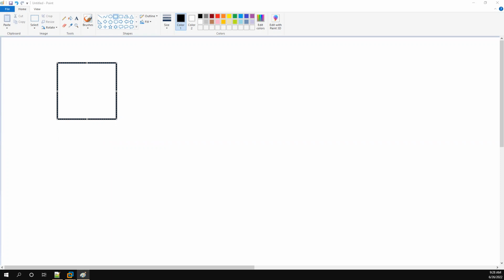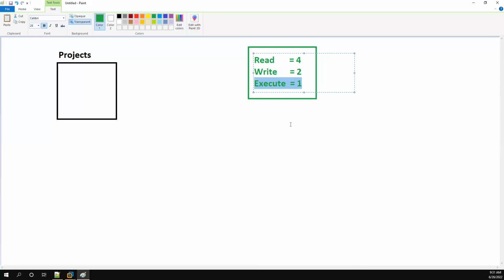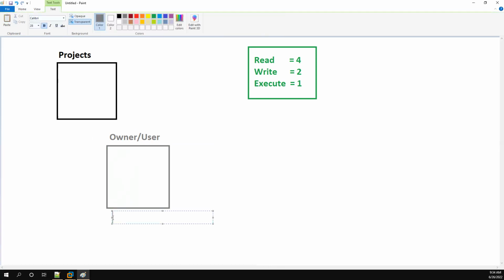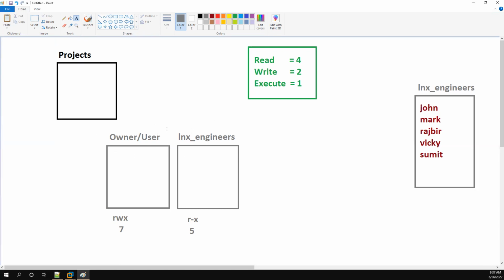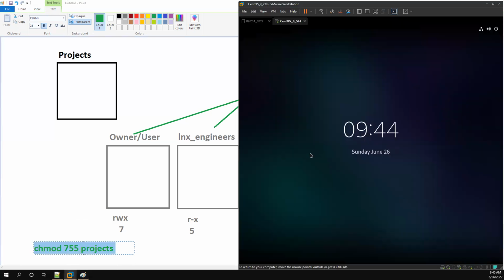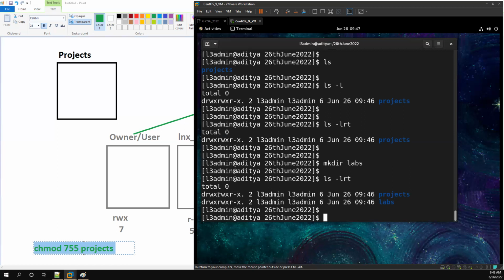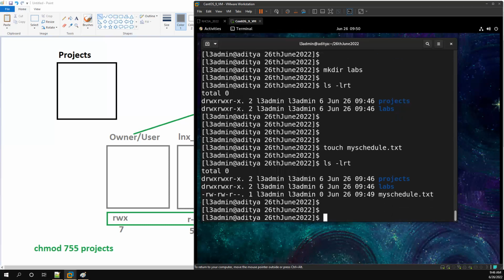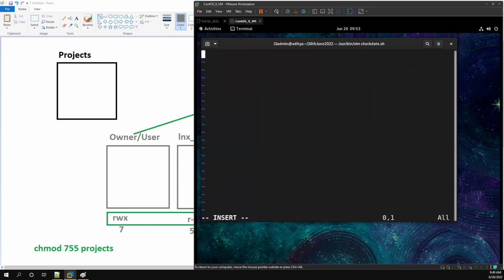01 concept of permissions